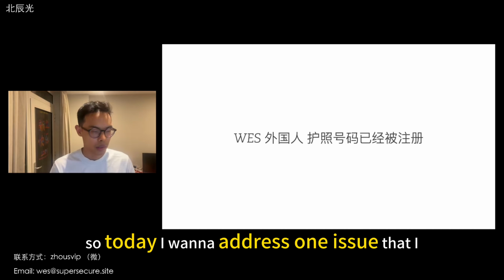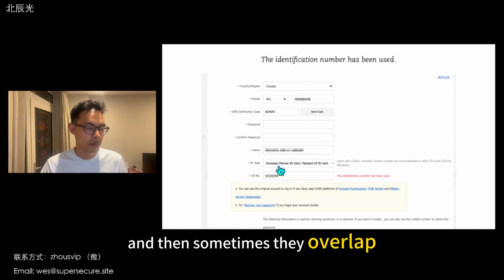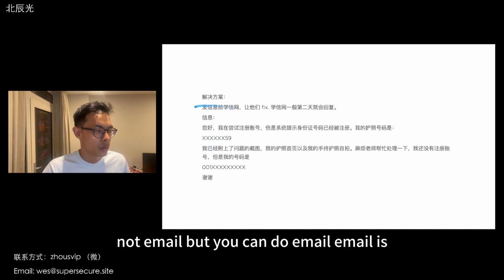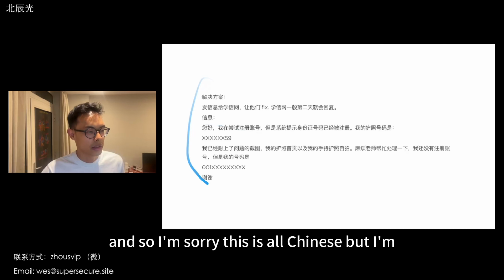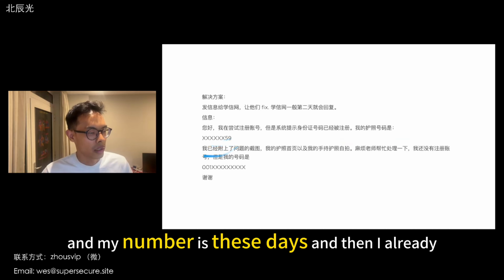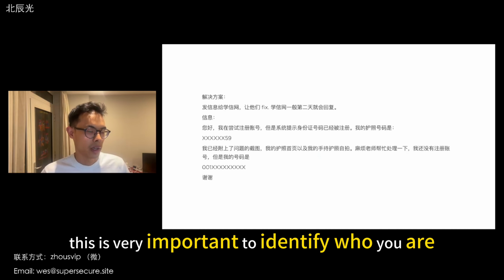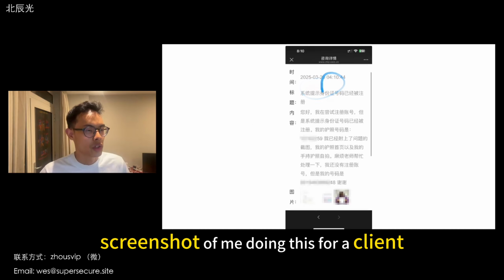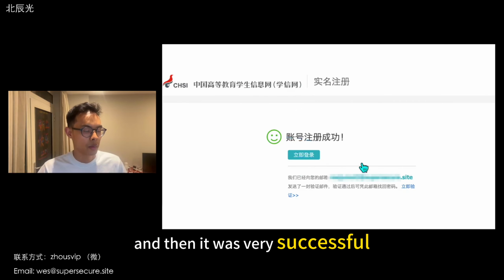CSSD account creation: identification number has been used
If you're trying to create your CSSD account and see the message “identification number has been used,” you're not alone — this is super common for international students. In this video, I’ll show you how to fix it quickly using CSSD’s official WeChat channel. I’ll walk you through every step, show real screenshots, and explain what documents you need. Don’t worry — it’s an easy fix if you follow along!